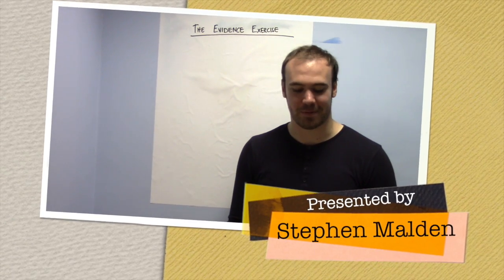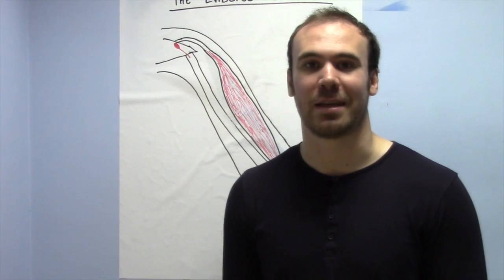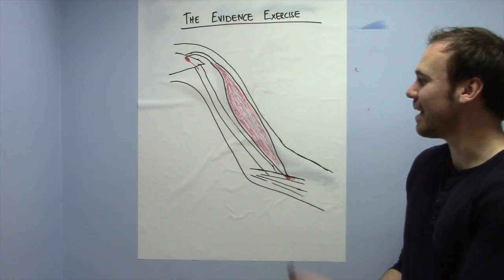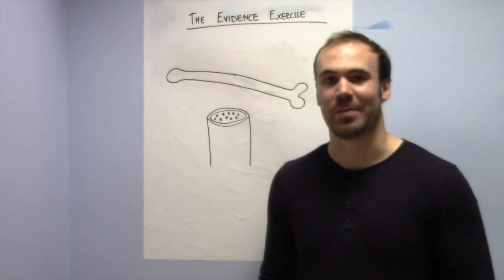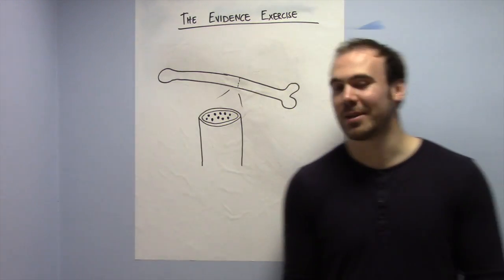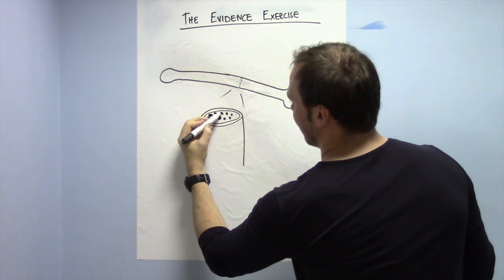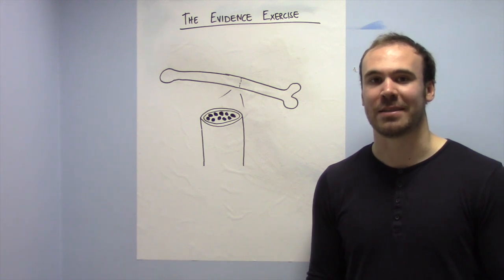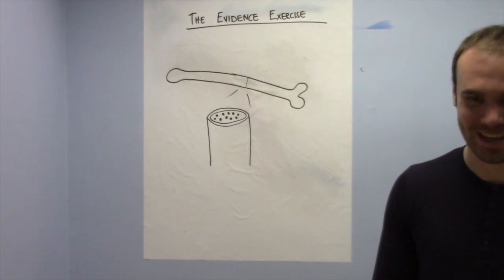What Happens to Our Bones When We Exercise? | The Evidence Exercise | Episode 5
The Evidence Exercise: Episode 5

We explore what happens the the bones in our body when we exercise - and when we don't!

Welcome to "The Evidence Exercise". A series focusing on the evidence for including physical activity in our lives. We discuss the science and bust some myths!

Made with funding from The University of Edinburgh's 'Innovation Initiative Grant'.